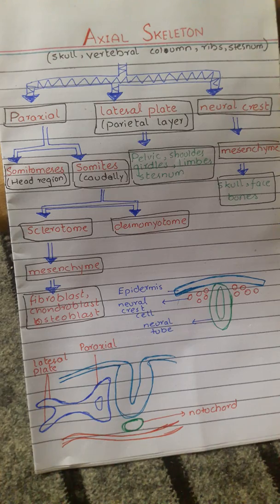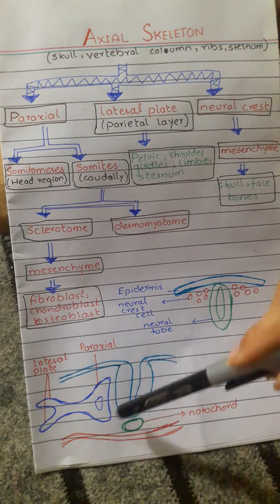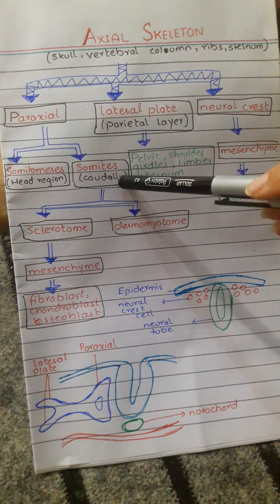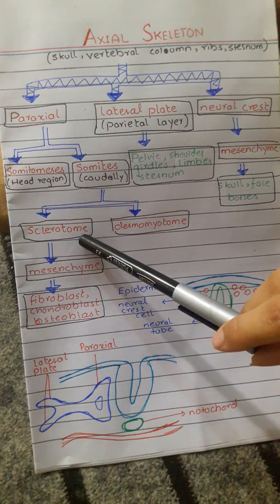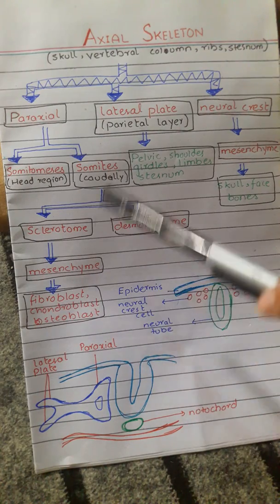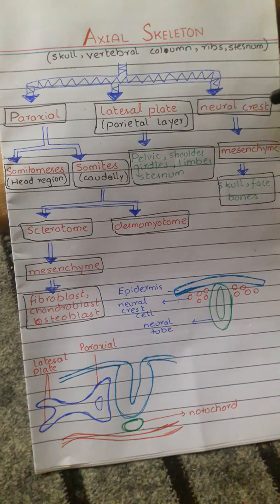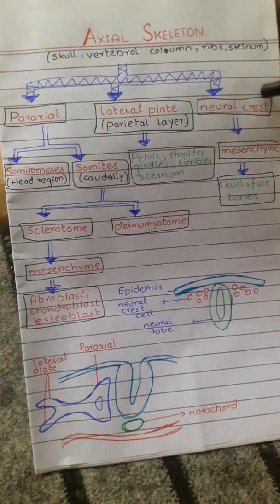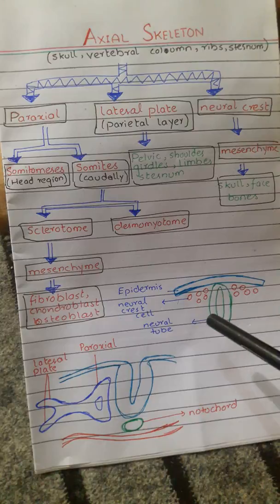Axial skeleton development embryology easily explained.